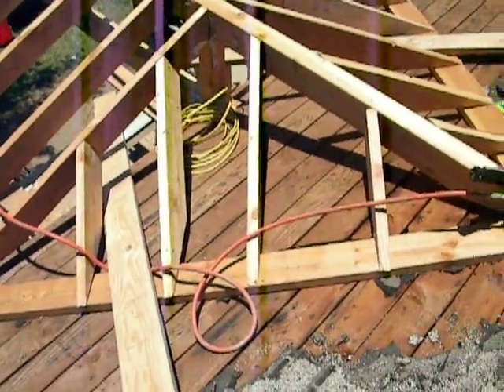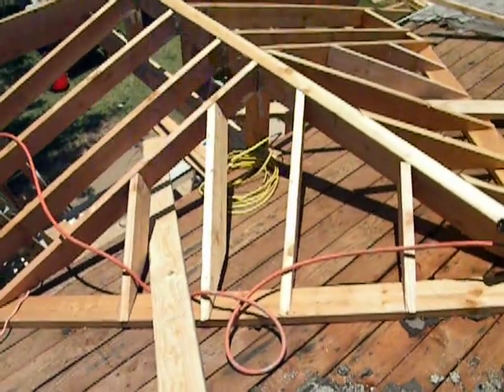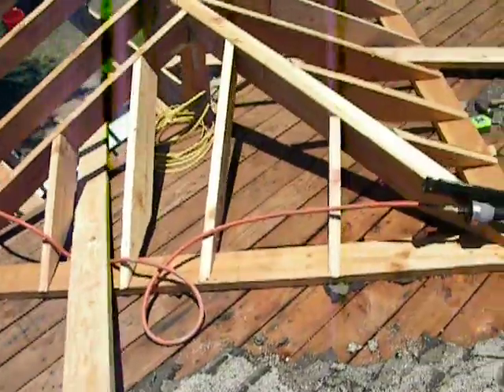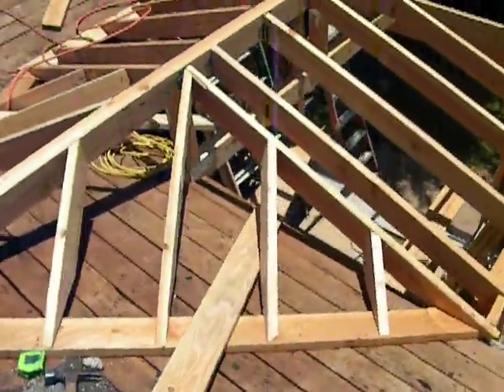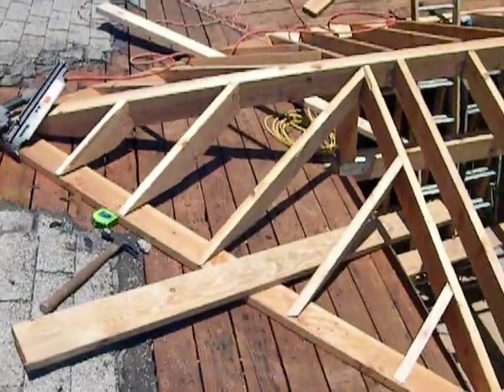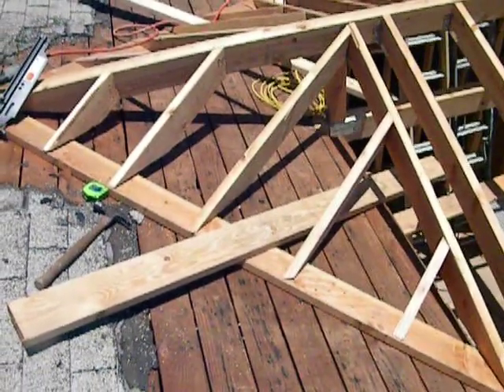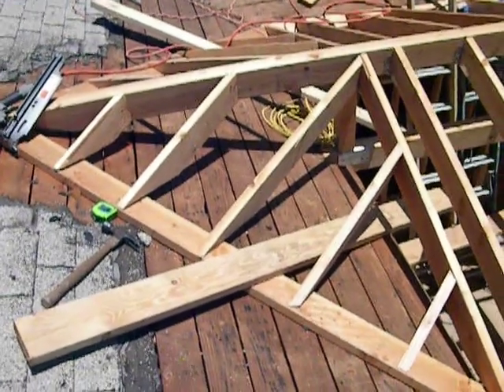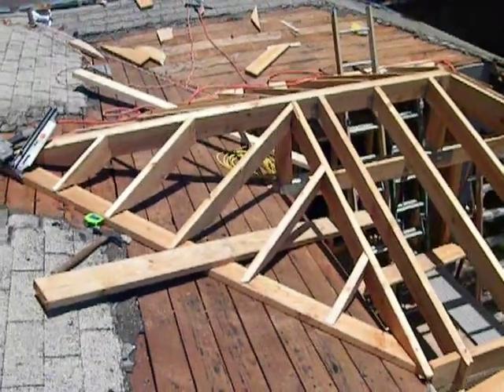instalation of ridge rafters, skid and secondary skid plate roofing